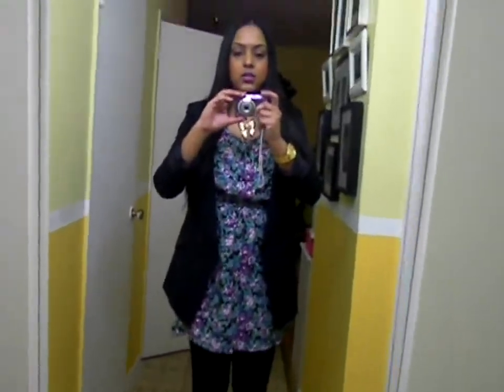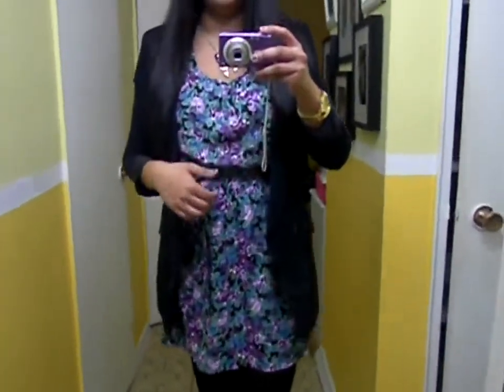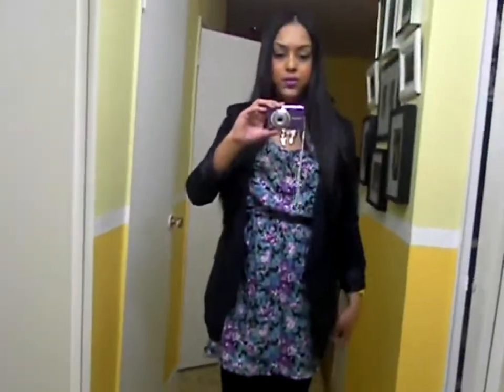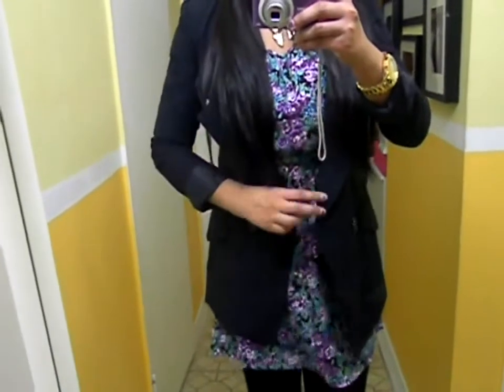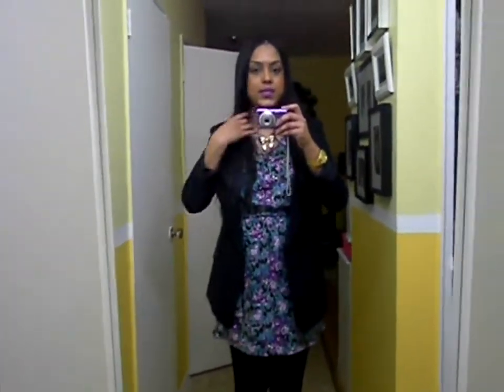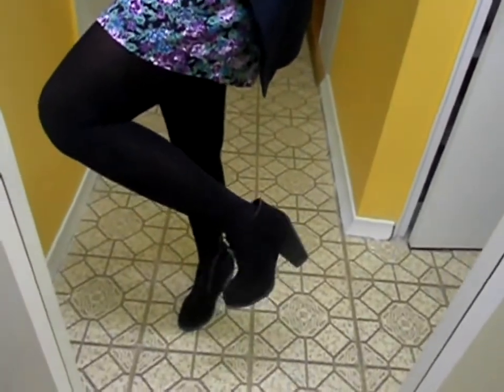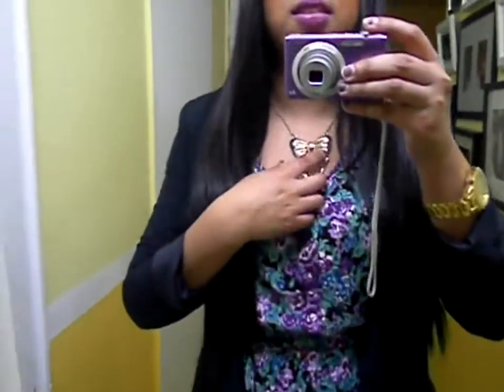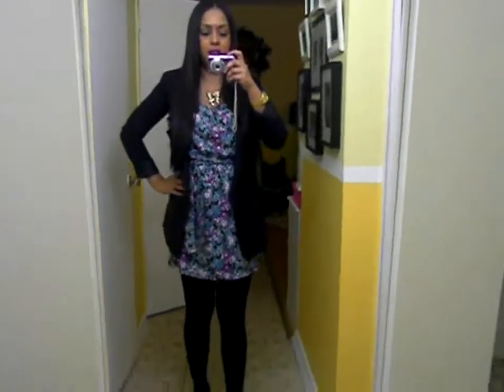Look Of The Day (Boyfriend Blazer)